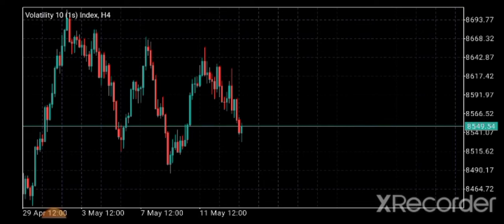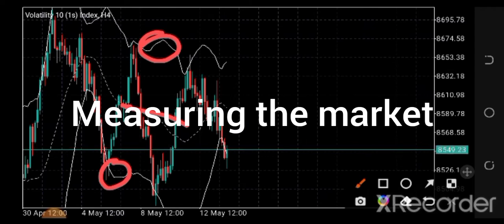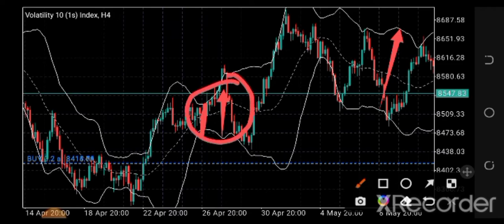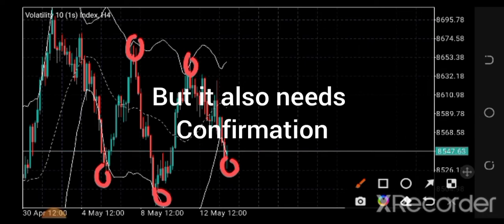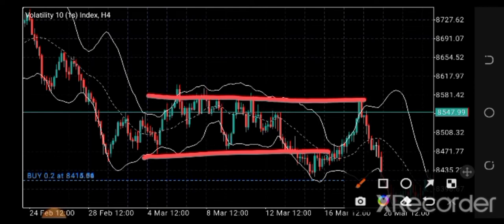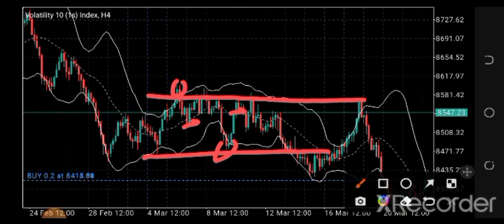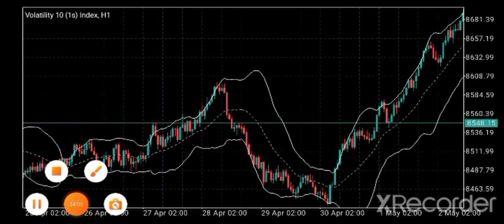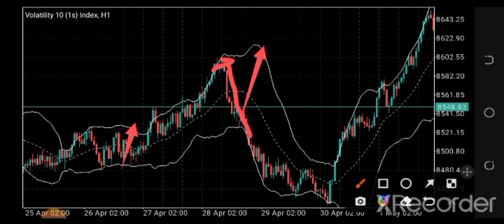How to use Bollinger bands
Explained everything about Bollinger bands